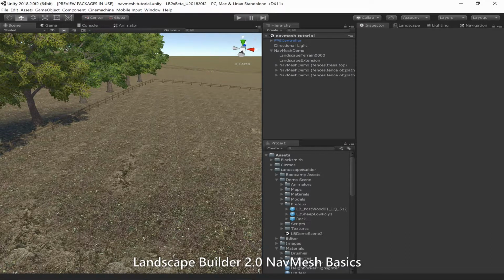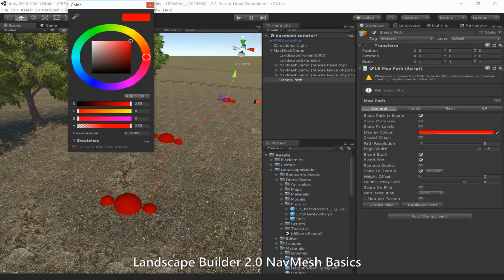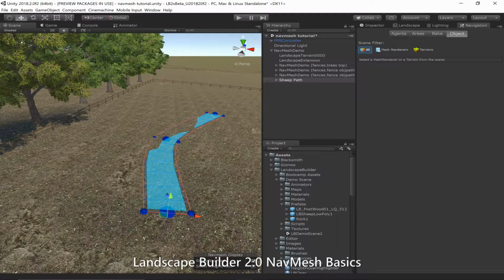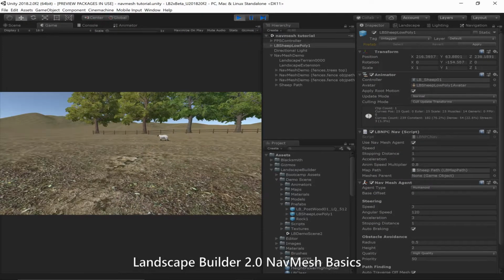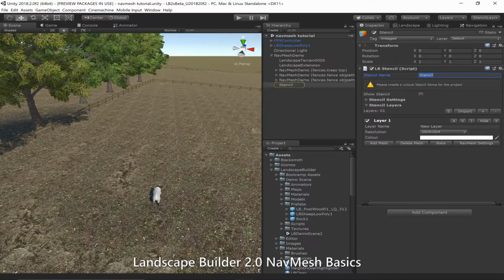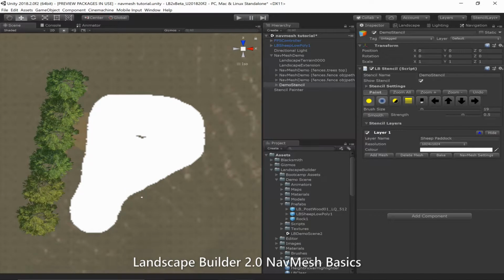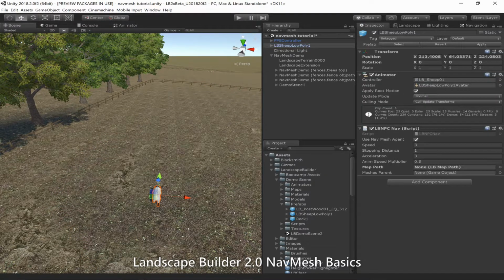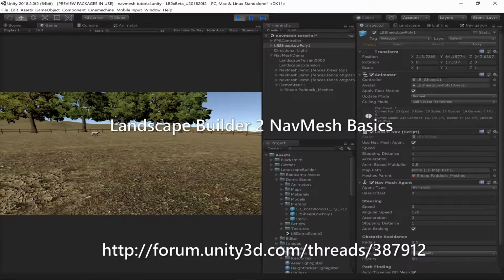Landscape Builder NavMesh Basics Tutorial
This is a tutorial that helps you create NavMeshes from paths or terrains using Landscape Builder for Unity.